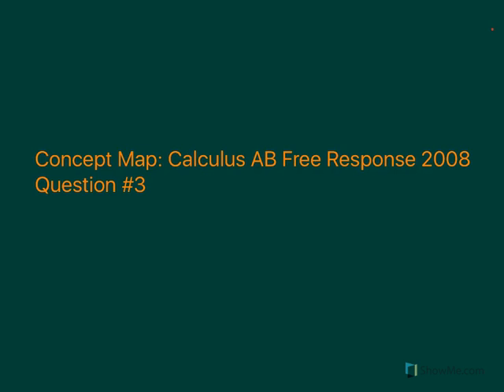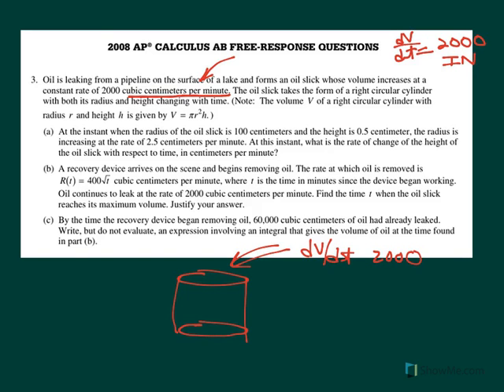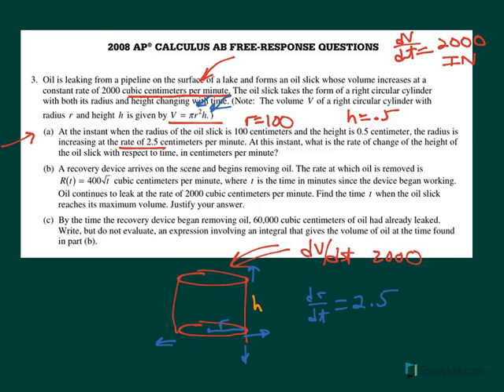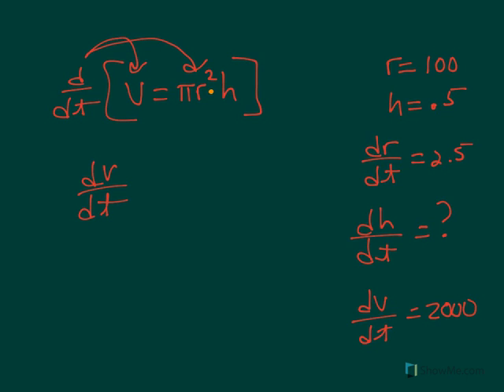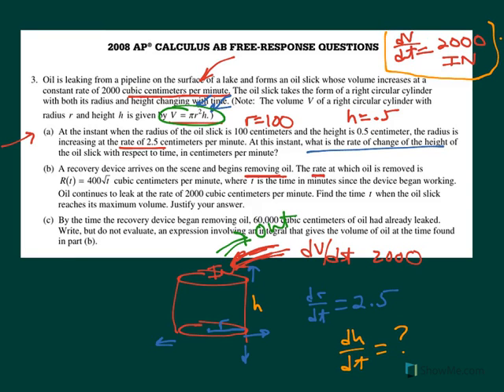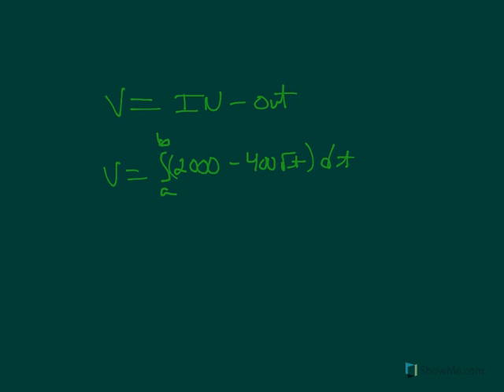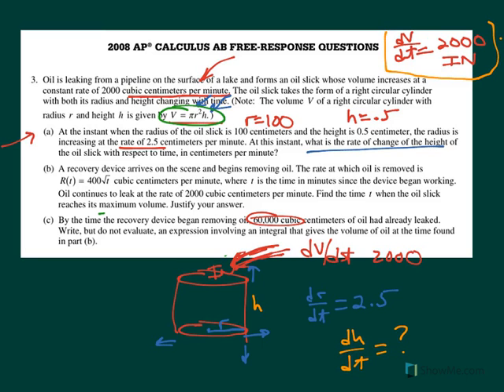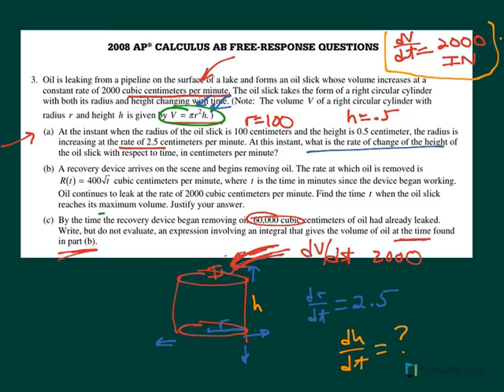Calculus AB Free Response 2008 Question 3 Concept Map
Calculus AB Free Response 2008 Question 3 Concept Map.  Note: not completed solutions, just a walk through of the approach.